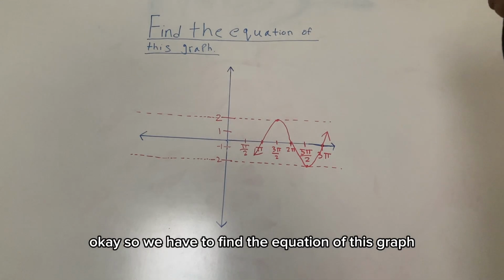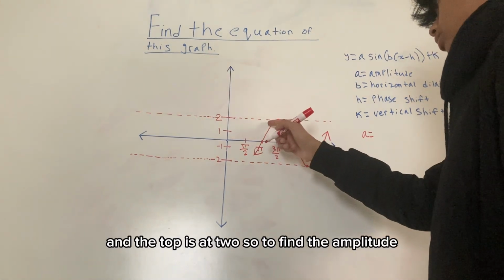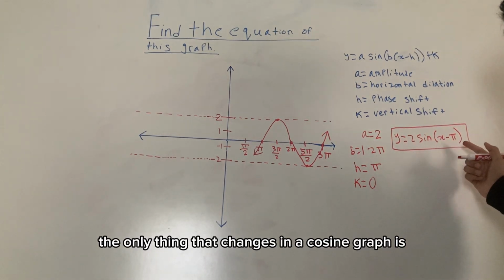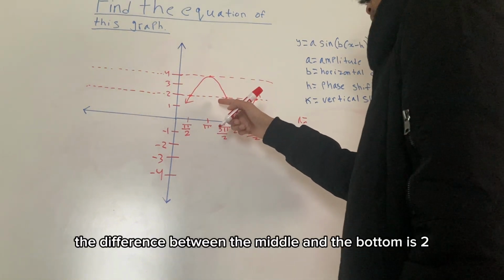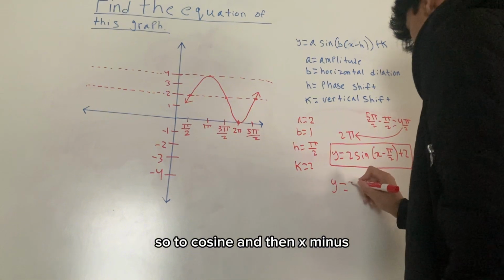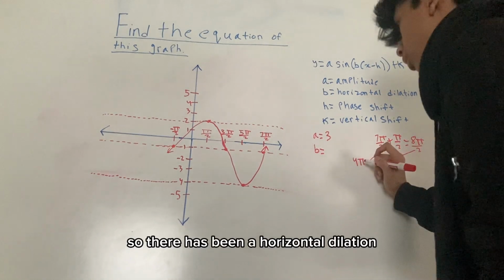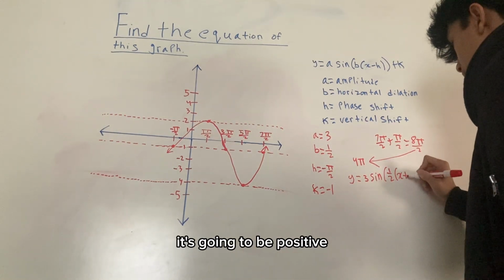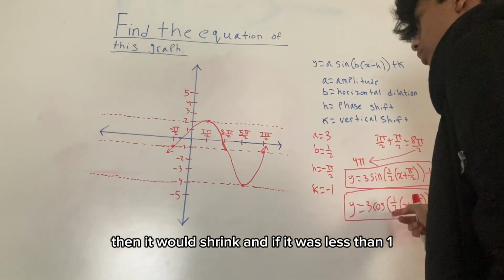Finding the Equation from a sin/cos Graph